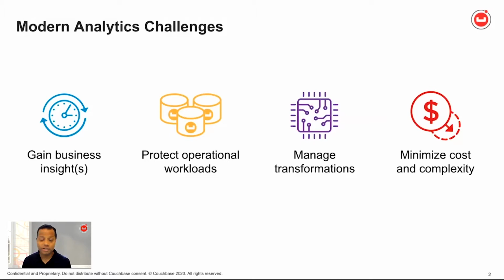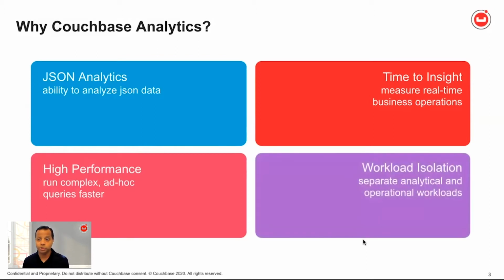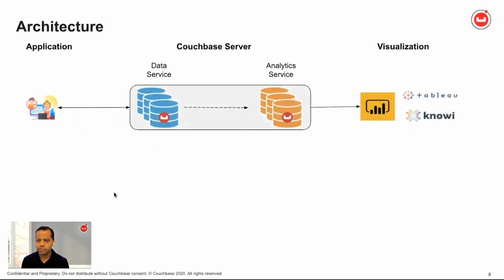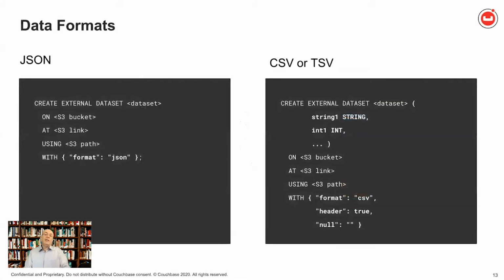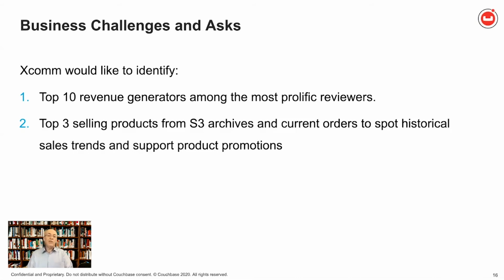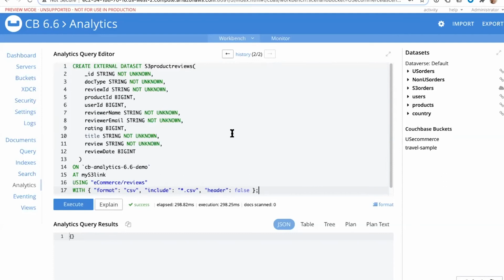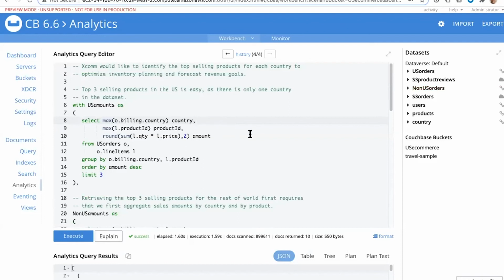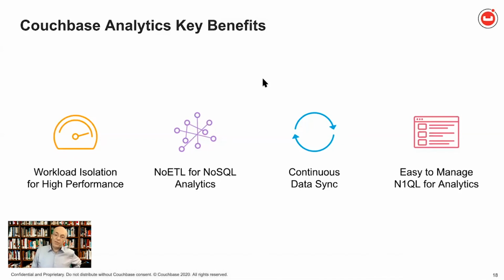Couchbase Analytics: Analyze Data From S3 in Real Time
One of the most cost-effective ways to store immense amounts of data today is in object storage such as Amazon S3. But doing so can make it harder to query and analyze the data. New capabilities in Couchbase Analytics make it possible to dynamically query data that resides in AWS S3 – both on demand, and with no need to first ingest the data or to flatten it to make it queryable. In this session, Couchbase product and engineering team members will provide an overview, use cases, and demo of the new External Dataset product feature. You’ll see how it extends the reach of Couchbase Analytics into your S3 data lake, enabling you to combine that data with other Couchbase-resident data, to analyze it using Couchbase’s familiar and expressive N1QL query language, and to visualize the results in your favorite BI tool.